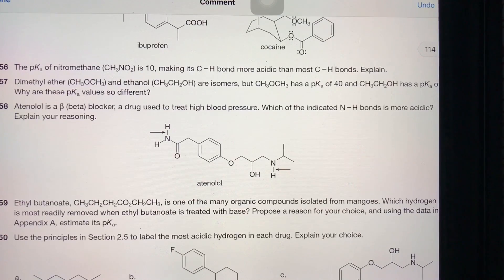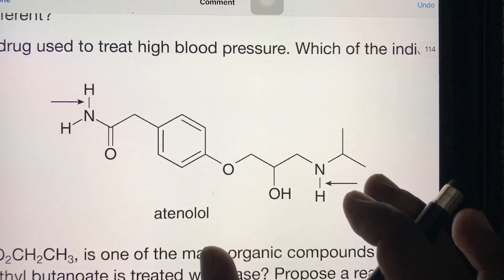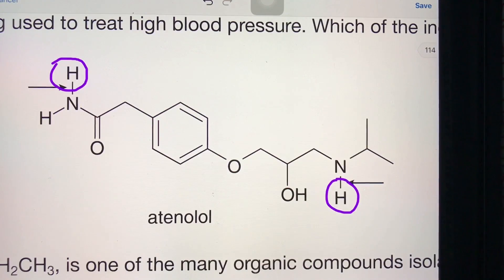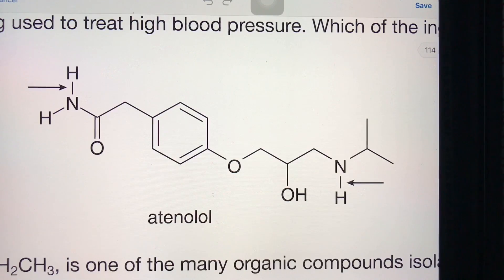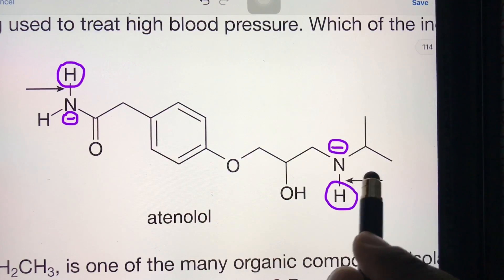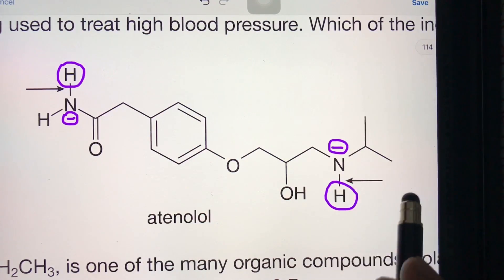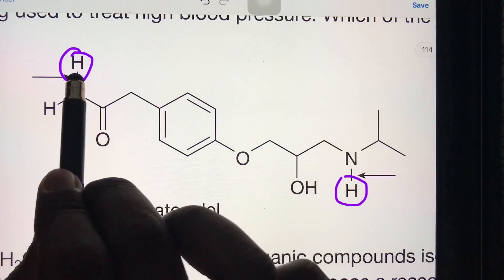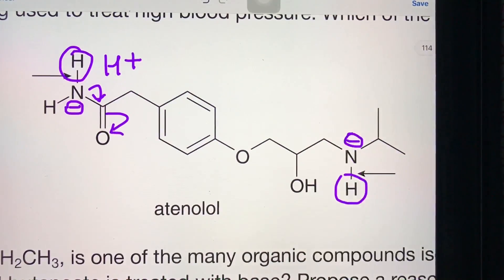How to find the most acidic H in a molecule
“What is an acidic hydrogen and why is it important in chemistry? In this video, we explore the concept of acidic hydrogen and how it relates to acidity and basicity in organic chemistry. Join us as we break down the key concepts and explore real-life examples of acidic hydrogen."

By default the monthly amount is 5$ but you can decrease it or increase it according to your choice.

Go to this link and click on become patron and help to build best content for you all